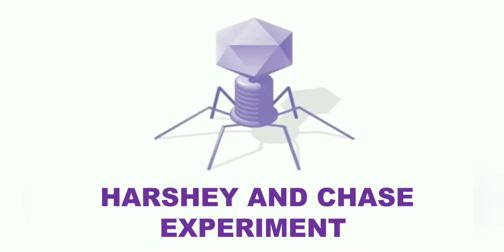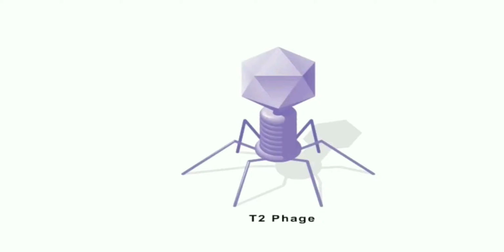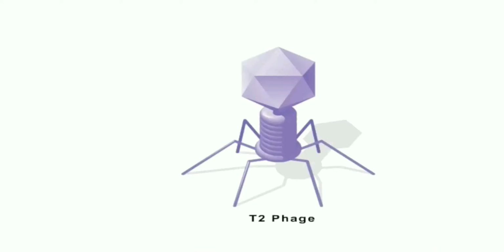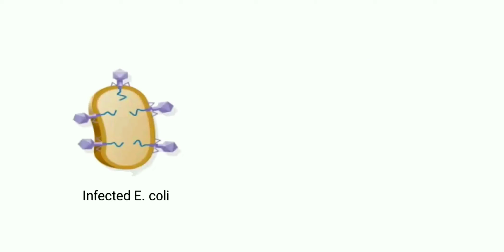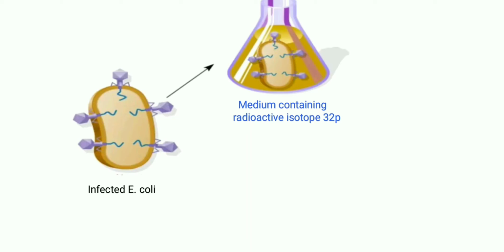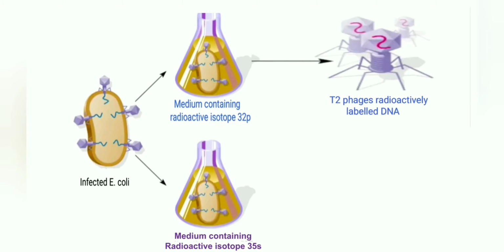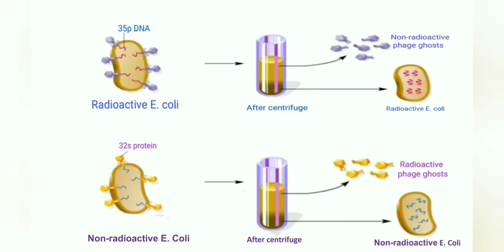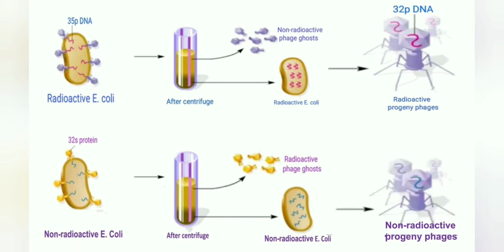Hershey and chase experiment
12std..molecular basis of inheritance